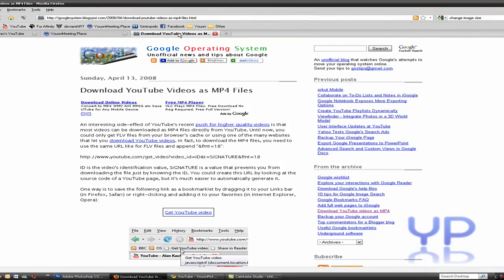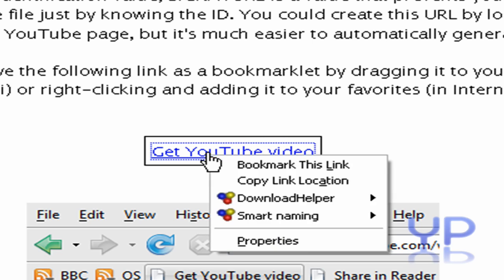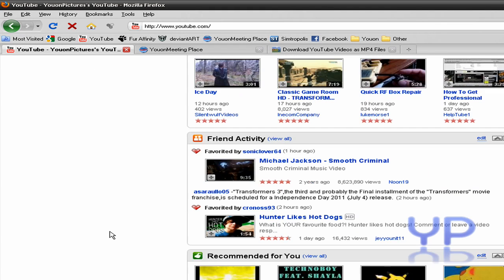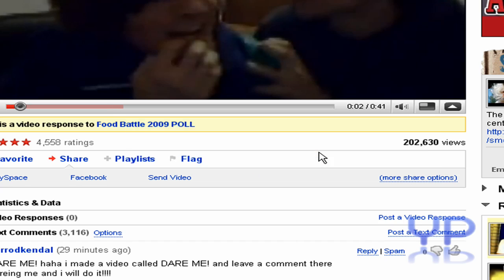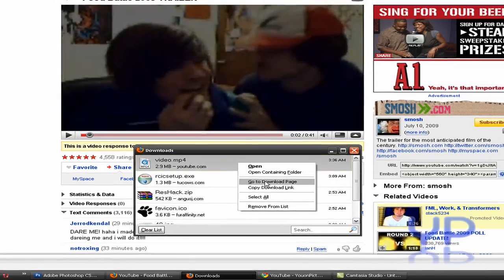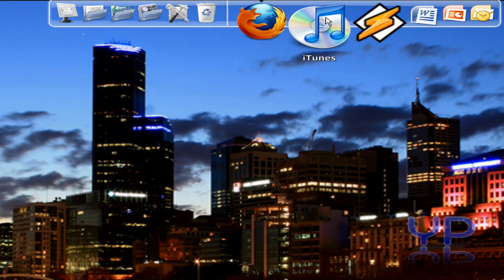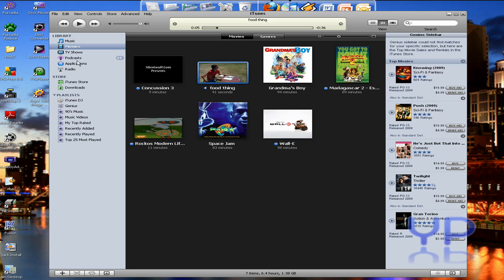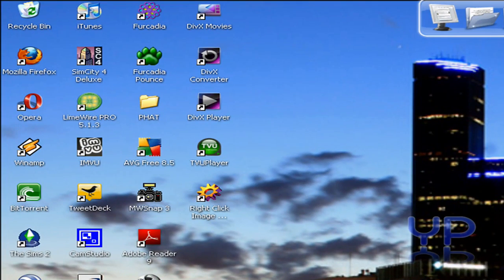How to Get YouTube Videos On Your iPod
I made a video earlier on this, but this way is much easier and much simpler! =D

Hope this video helps you, and is much faster than the old way!